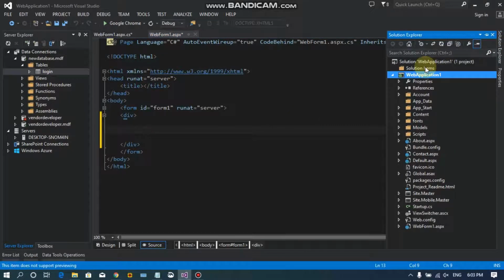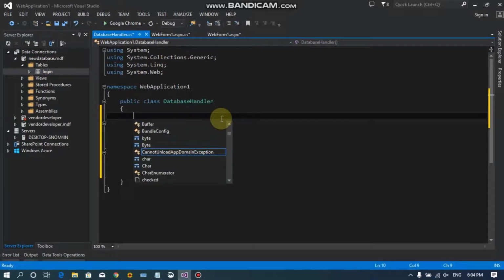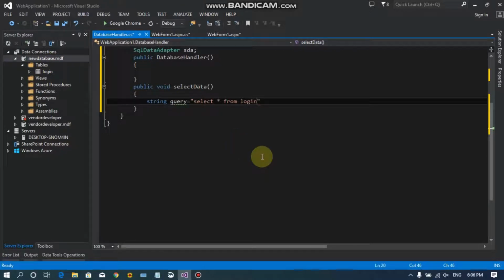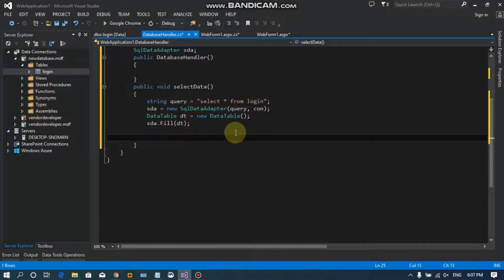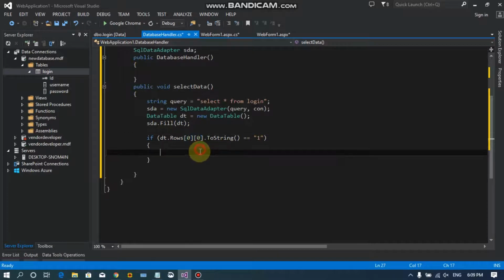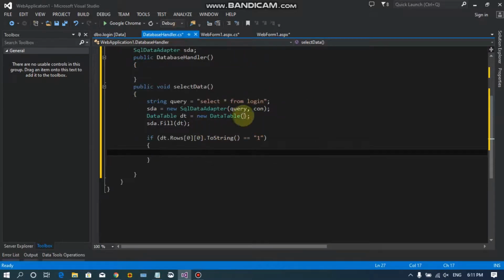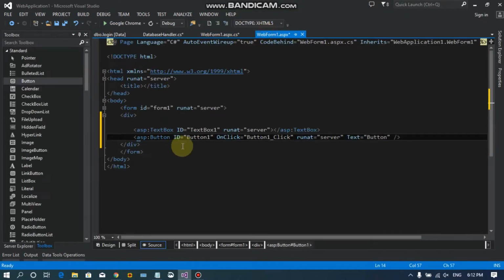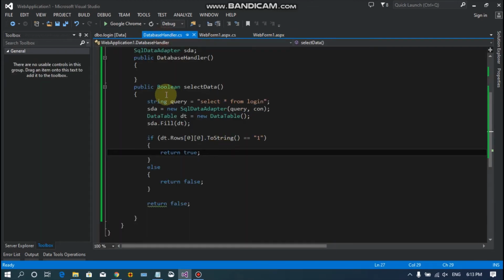How to select data from database in asp net using c# (visual studio)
This video is for those people who want to know about how to

Other Links

Thanks.